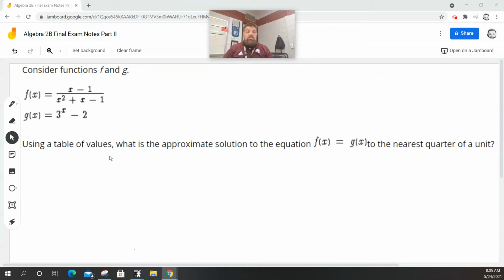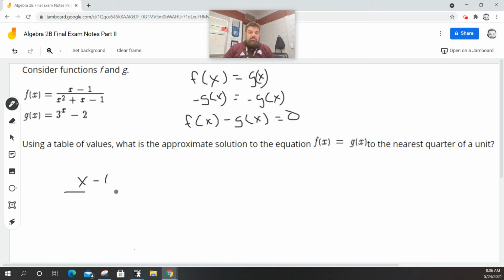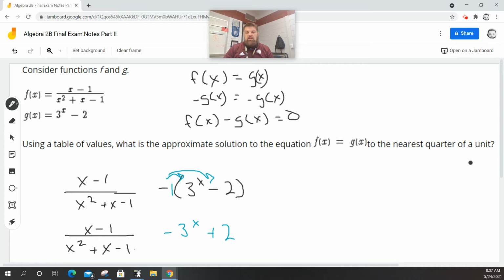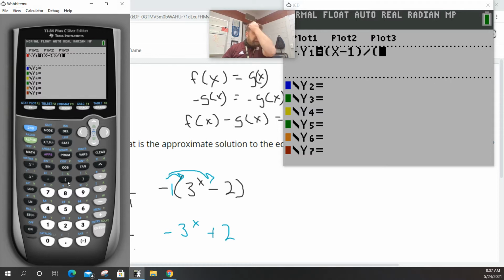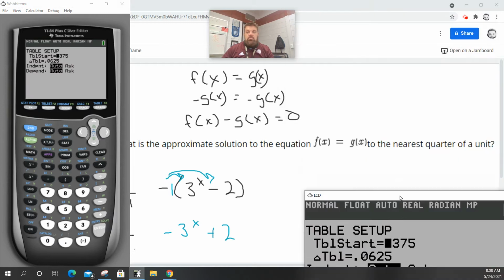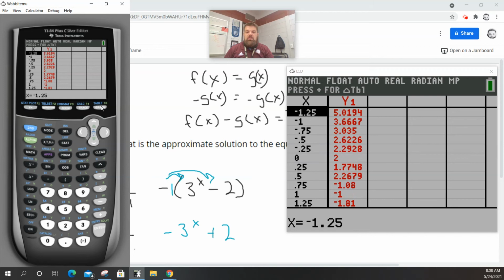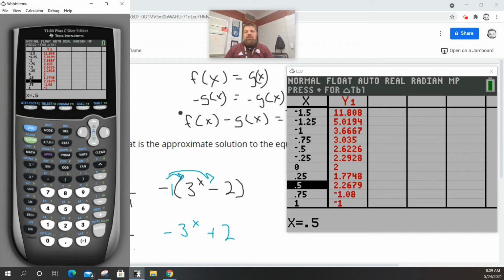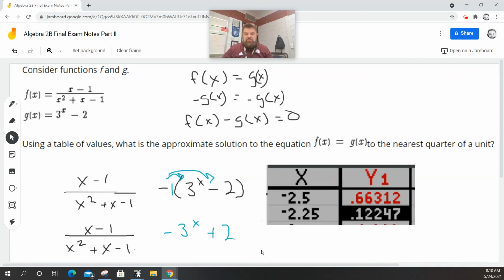Algebra 2B Final Exam Notes Example 22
Tom Adams explains how to solve a system of exponential functions using a TI-84 graphing calculator. ti-84 Purchase a TI-84 CE Calculator